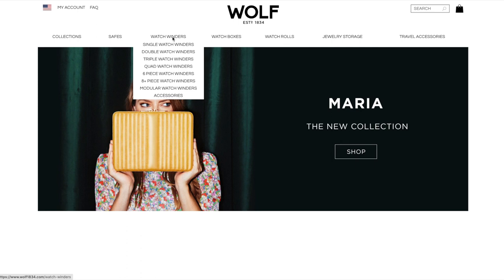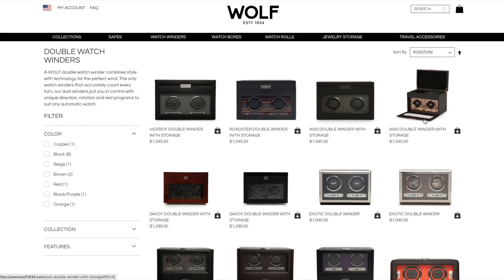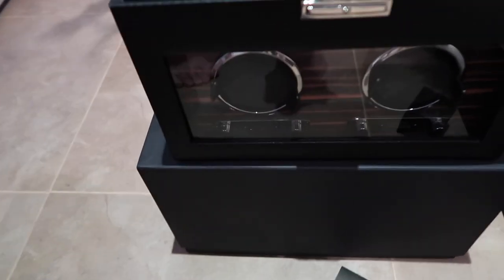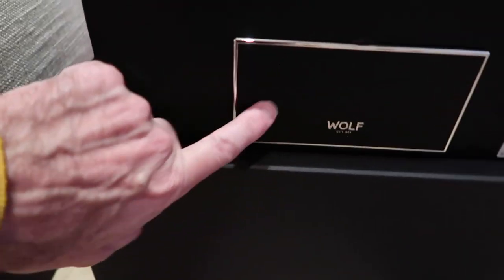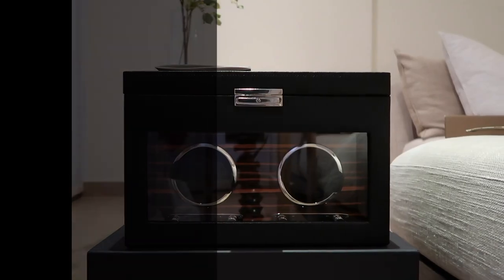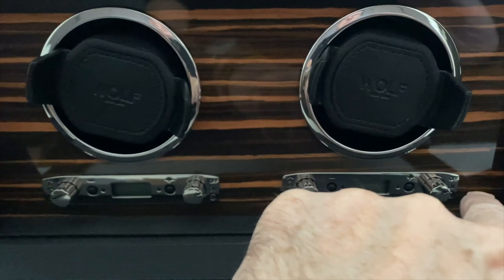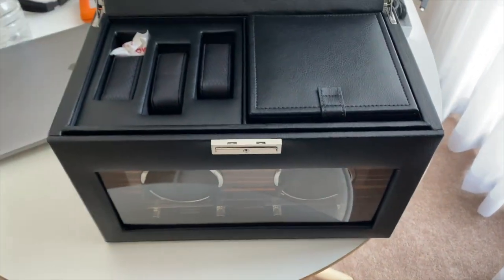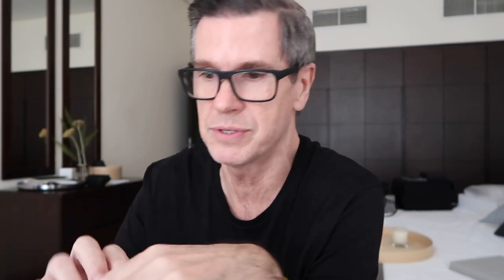Wolf Roadster Double Watch Winder: First look and Unboxing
Today's video (yep it has the wrong date 😊). I wanted to show you my new watch winder from Wolf1834. I'm still not 100% sure i need it but it was too cheap to pass up. So a copy and paste from the Wolf1834 website says it better than me. Oh, and the winder is called the Roadster and inspired by British sportscars so thats pretty cool!
Cheers Michael

"Aged wood dashboards, chrome spoked wheels, leather that is glove soft. Roadster - inspired by the best of British motorcars, Jaguar, Aston Martin, Bristol and the like. Turning your watch perfectly to a precise number of turns, the Roadster double winder with storage’s ebony macassar polished wood, chrome finished hardware and 3-piece watch storage makes the perfect backdrop for your watch."

—MY GEAR—
I shoot most of my Videos with:
iPhone 11 Pro Max
Hero 8 Black
On camera microphone
Large Bendy tripod
Blackmagic Design Streaming
Rode USB Mic

And here for pure Porsche P997 content...